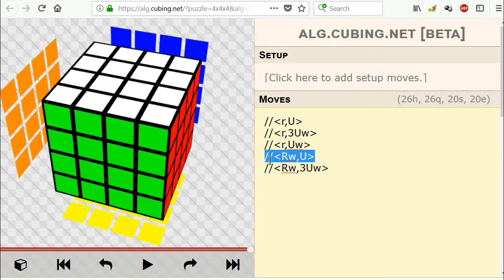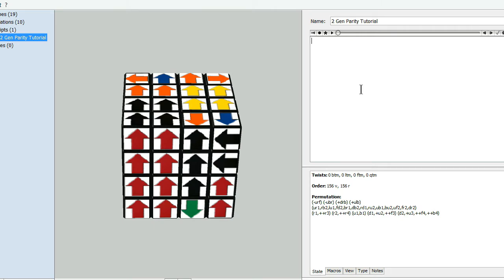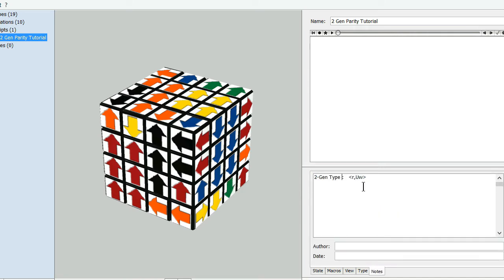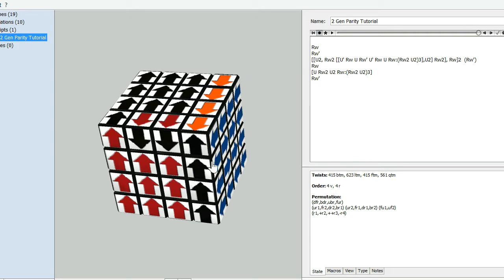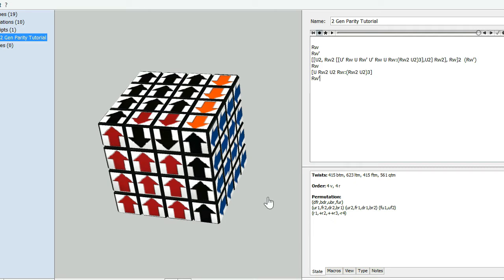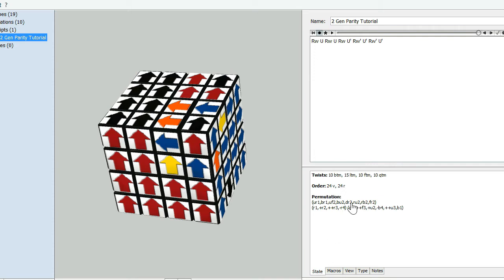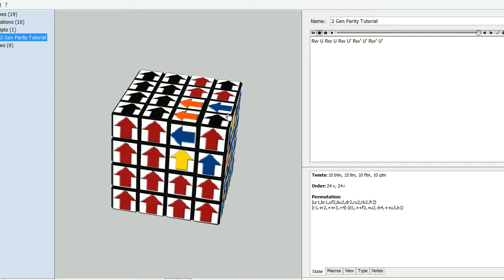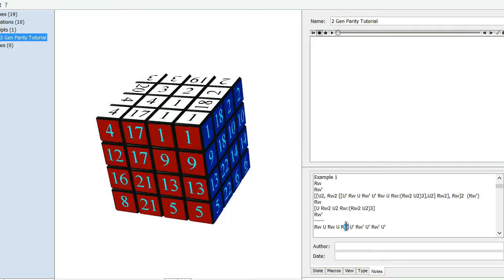2-Gen 4x4x4 Parity Algorithms (Type 4)(Part I)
This video touches on what is labeled as "type 4" move set of 2-gen for the 4x4x4 in the video series, "2-Gen 4x4x4 Parity Algorithms", by Christopher Mowla.  The video series (tutorial) is about how to create humanly comprehensible 2-gen 4x4x4 single dedge flip algorithms.  There are 5 different types of 2-gen move sets which a single edge (dedge) can be flipped in.  This video touches on the move set {Rw,U} (these moves are expressed in Old WCA notation).

Below is a link to the PDF that I was reading through in for this (and the next part) of the {Rw,U} move set.